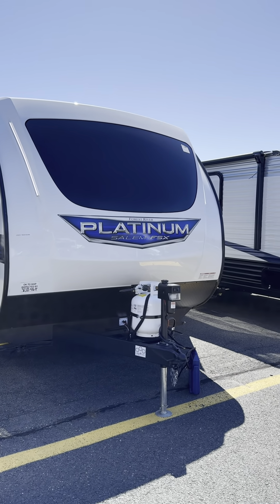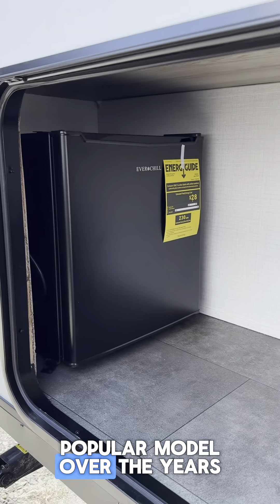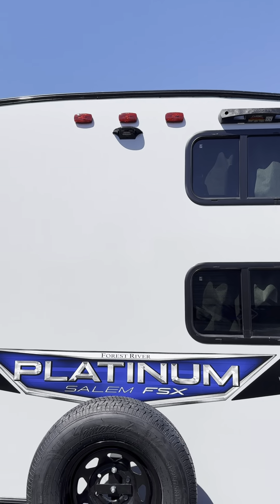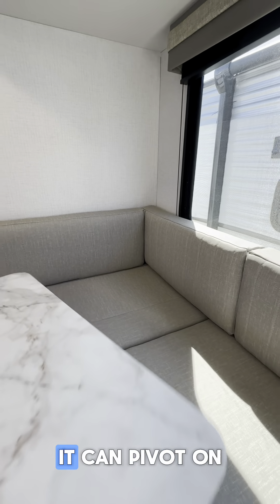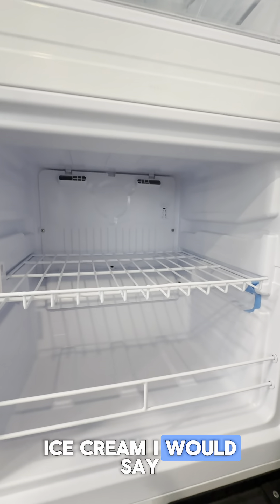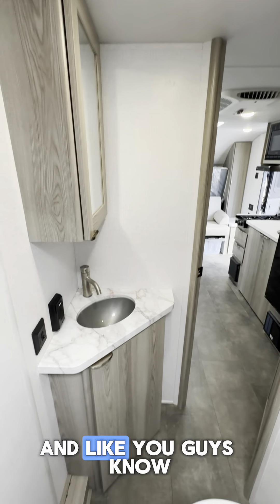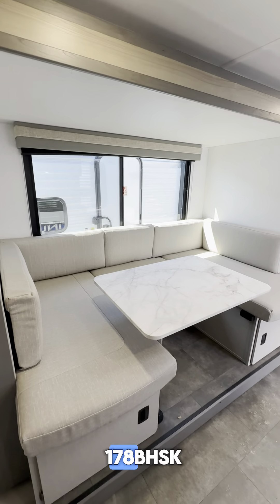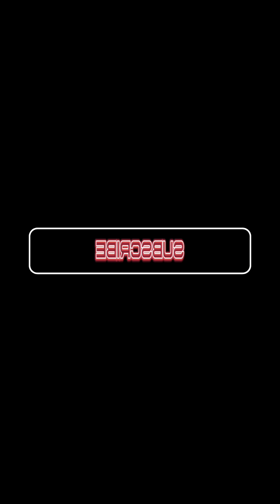2024 Salem 178BHSK - SWEET Single Axle Bunk model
Sweet biz guys ! Check out this beautiful bunk model.